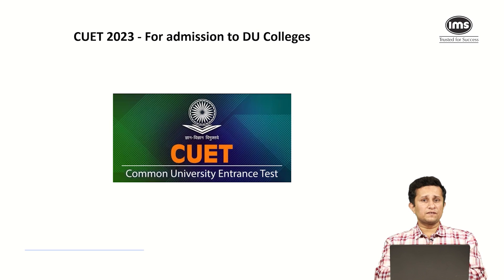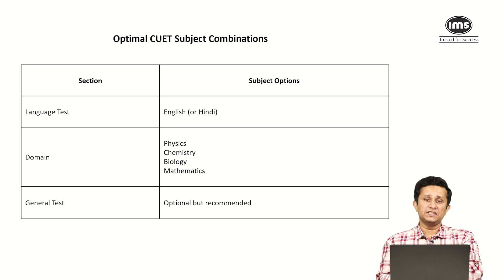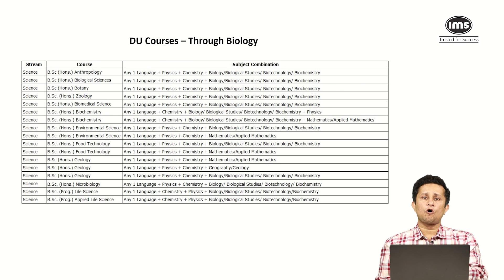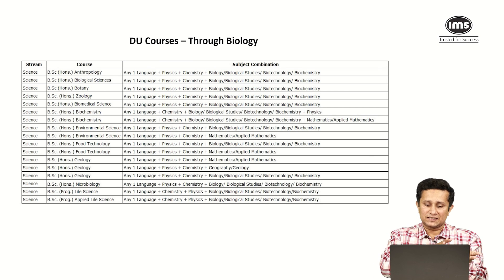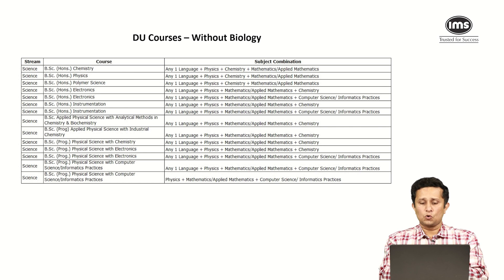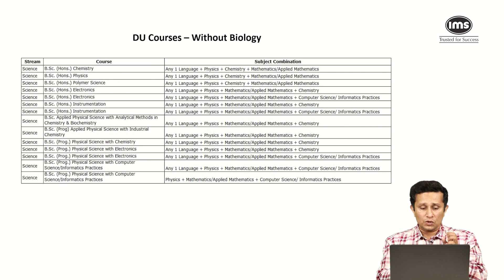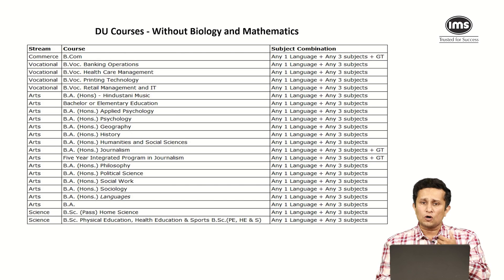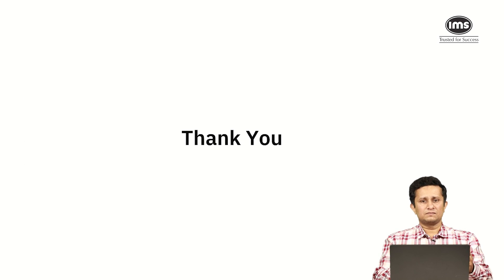CUET 2023 | How to Ace DU Science College Admission: The IMS CUET 2023 Strategy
Watch this video to find out what Science students should do for admission to Delhi University through CUET.